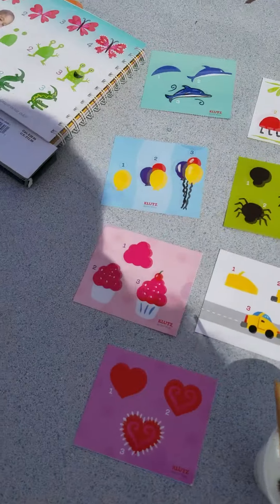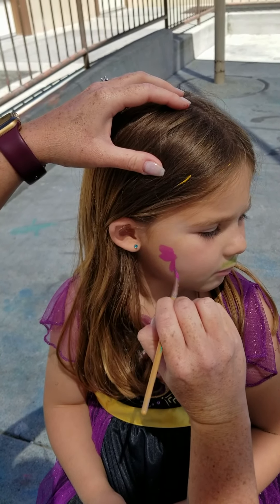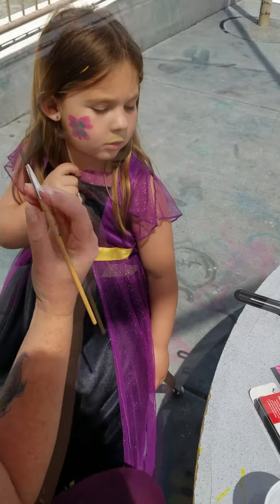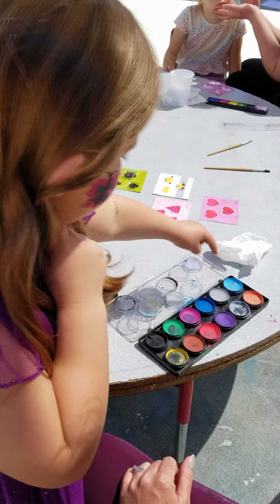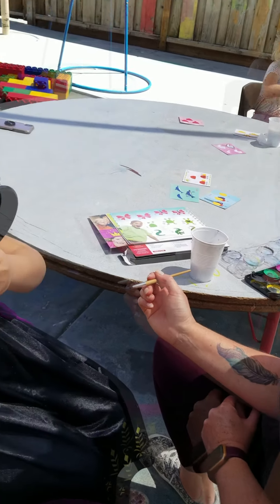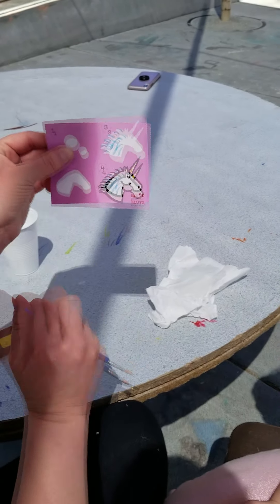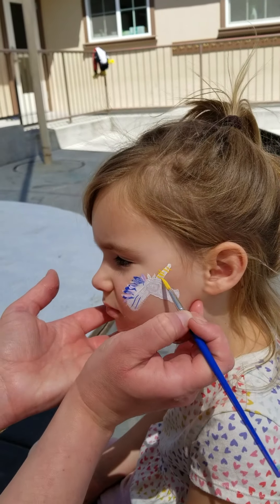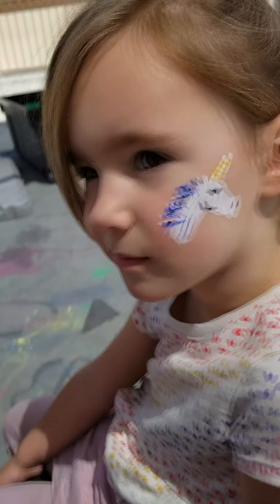Ashley and Bre Face Painting Tutorial!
They show you some easy shapes that you can do for your kiddos!